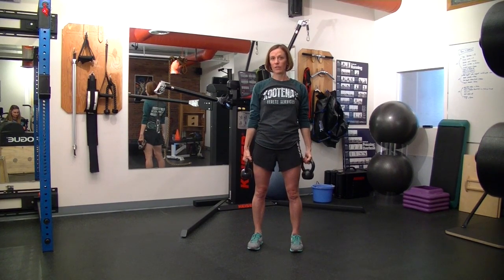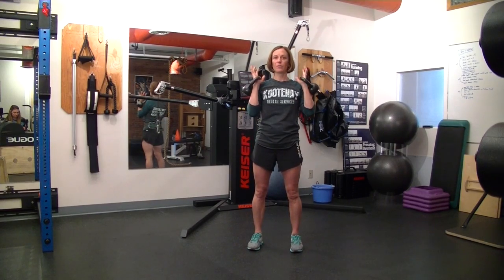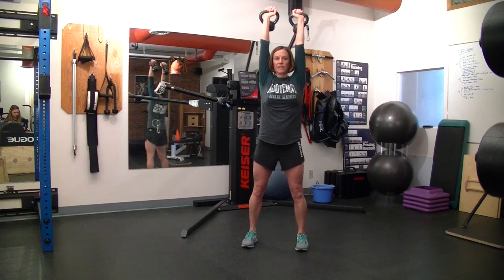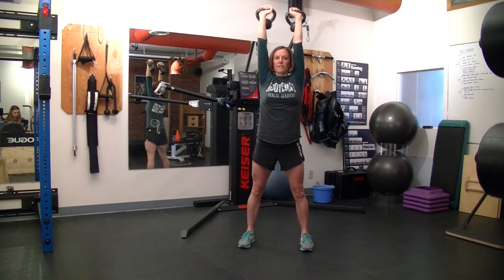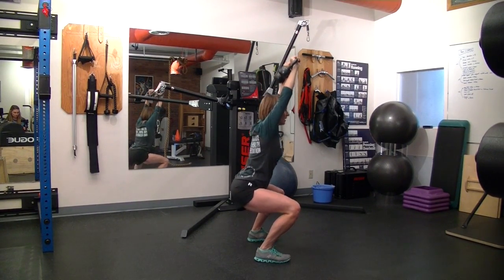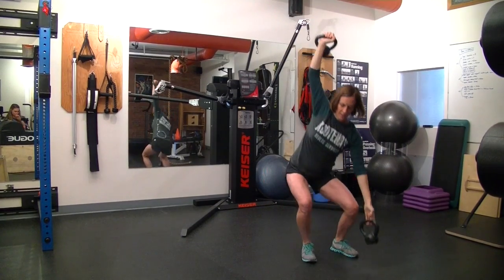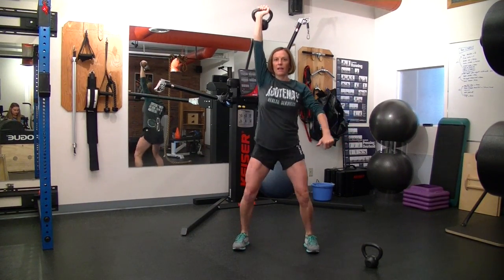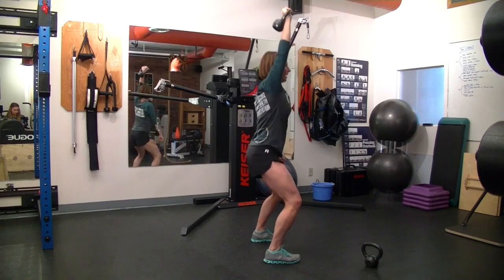Overhead Squat Variations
This video is about Overhead Squat Variations